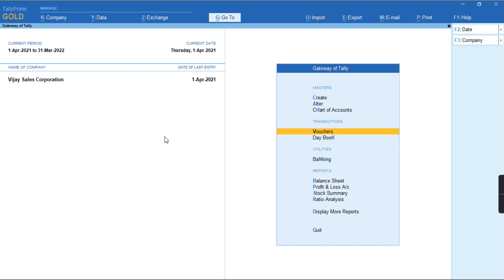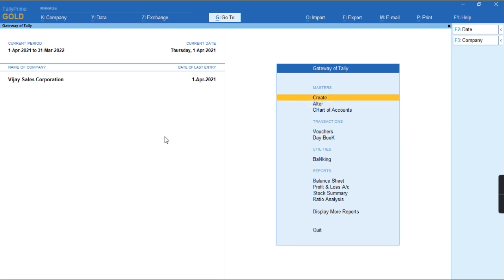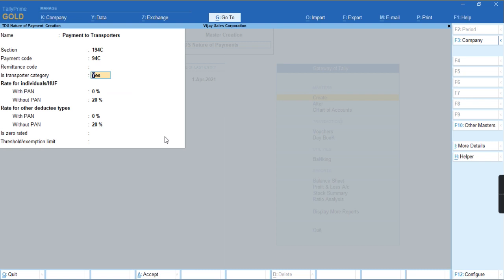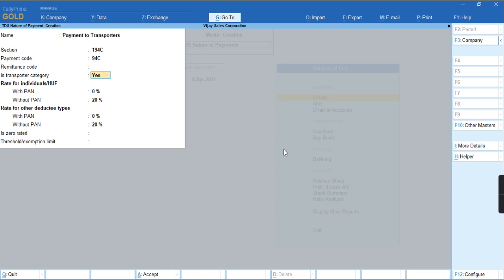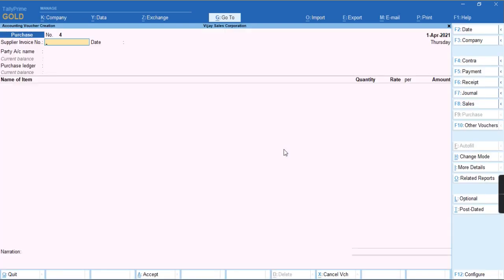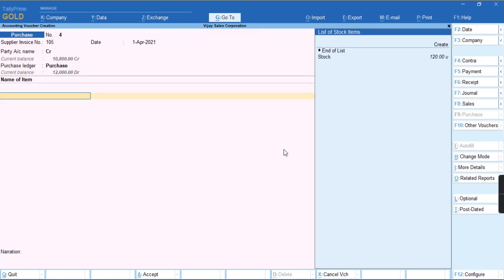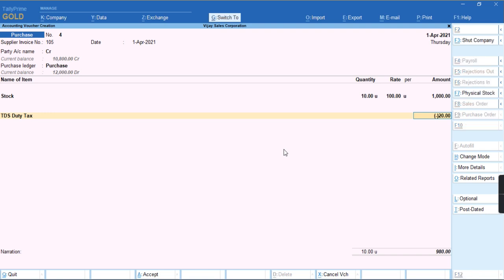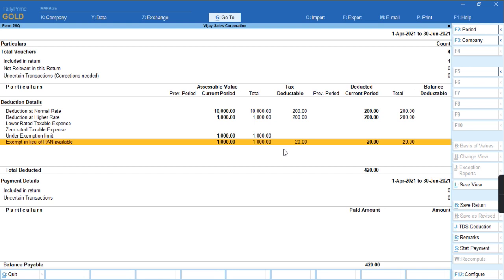How to record Exempt in lieu of PAN available transaction of TDS form 26Q in TallyPrime